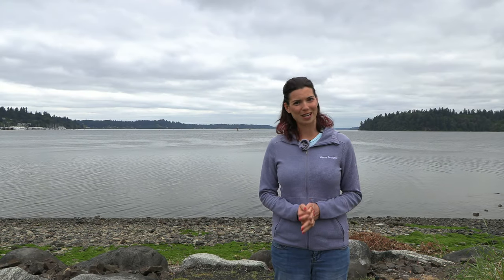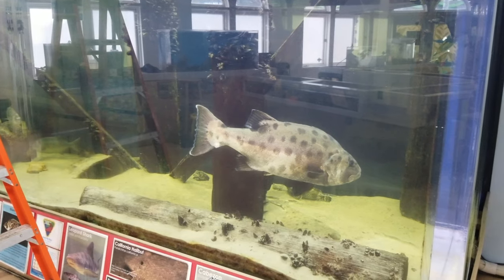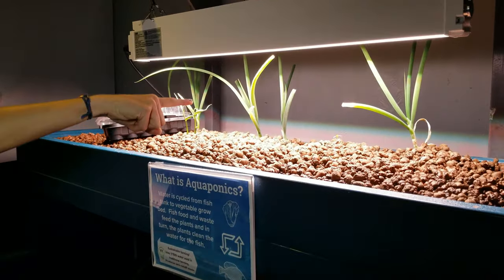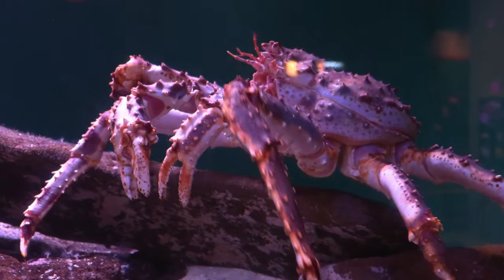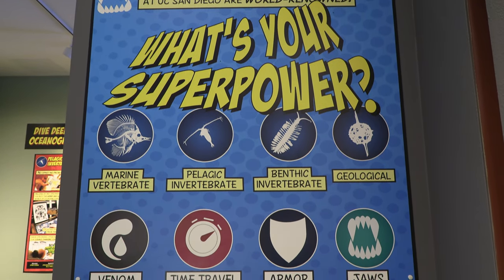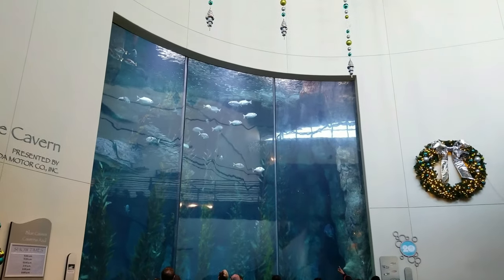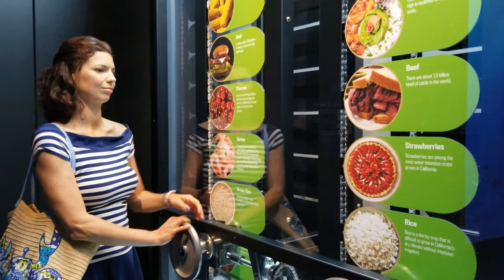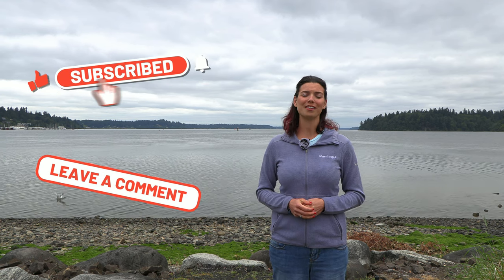TOP 3 SoCal Aquariums - Hilary Jaffe On Location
In this episode, Hilary takes us on a tour of her favorite Southern California aquariums, including Heal The Bay in Santa Monica, Birch Aquarium in San Diego, and Aquarium of the Pacific in Long Beach. Join us as we get a quick glimpse at some awesome exhibits, including touch tanks, interactive feeding presentations, 4-D theaters, and more!
► Red Sea Reefer 200 G2 - 53 Gallon Black All In One Aquarium
► Pro Clear ProStar Rimless V2 60 Gallon Aquarium w/ WHITE Stand